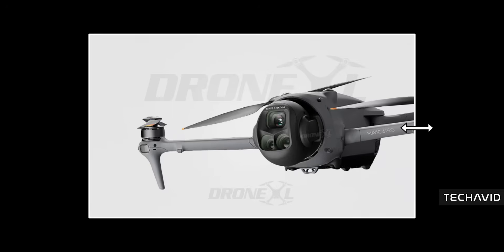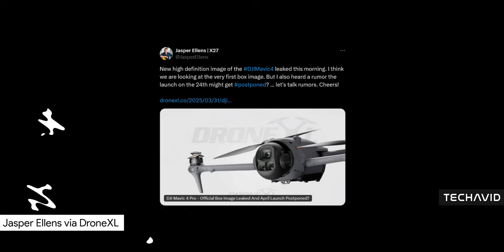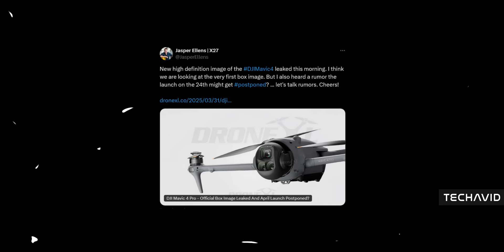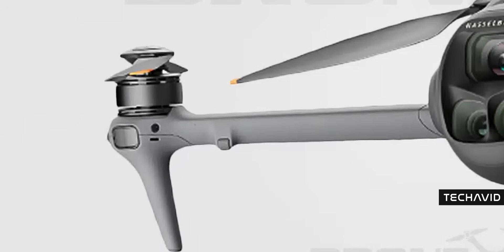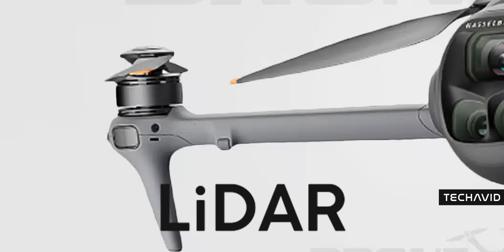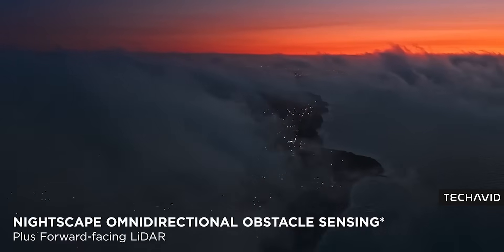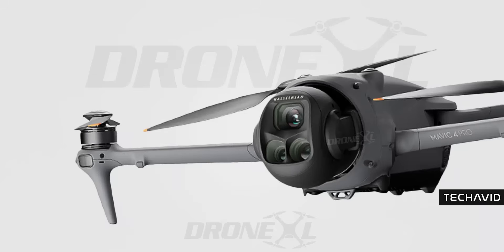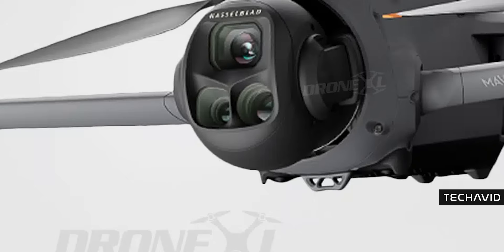DJI Mavic 4 Pro: What the New Leak Tells Us!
A new high-quality image of the DJI Mavic 4 Pro has surfaced, and it might just be the official box art! Jasper Ellens shared the leak, revealing a big design change—DJI is no longer hiding a sensor under the propeller. Could this finally be the LiDAR system we’ve been waiting for? Plus, there’s a small but smart tweak with a rubber stand to protect the new omnidirectional sensors. But here’s the catch—rumors suggest the April 24 launch might be delayed to May. Let’s break it all down!

Questions Covered in the video:
    What’s new in the leaked DJI Mavic 4 Pro image?
    Could the hidden sensor be a LiDAR system?
    How does LiDAR compare to DJI’s usual vision-based sensors?
    What’s the purpose of the rubber stand under the drone?
    Is the Mavic 4 Pro’s release really delayed?